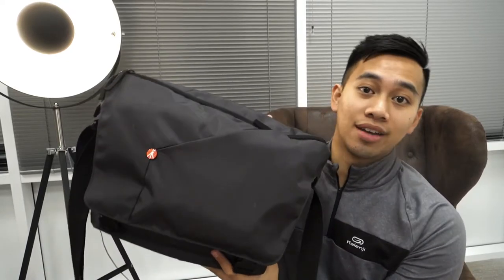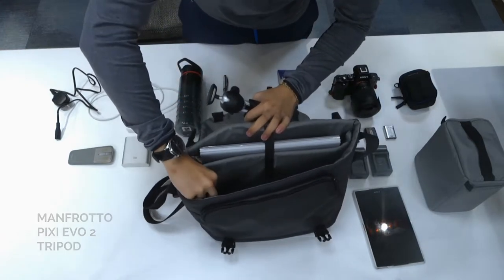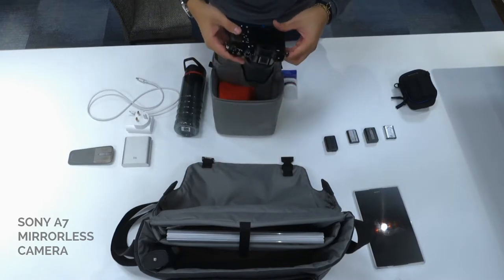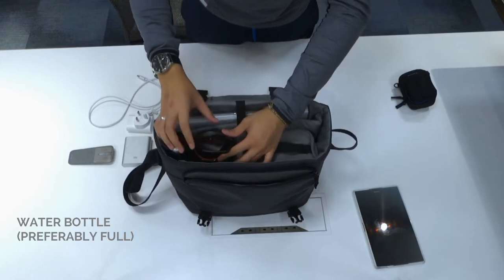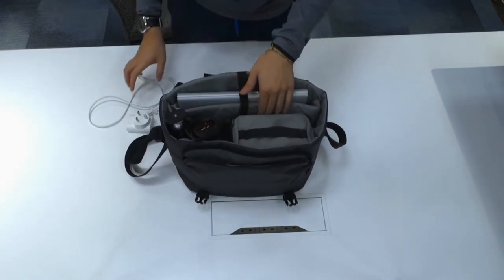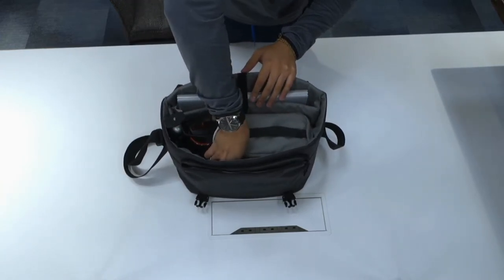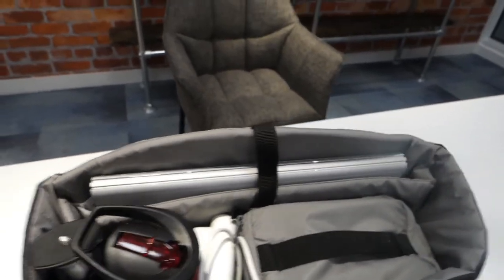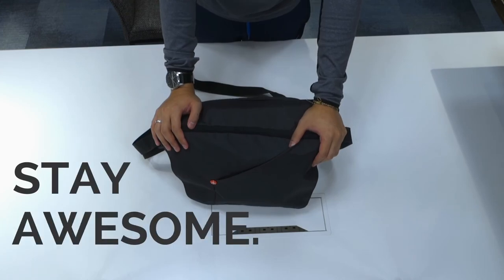Manfrotto NX Messenger Bag Review